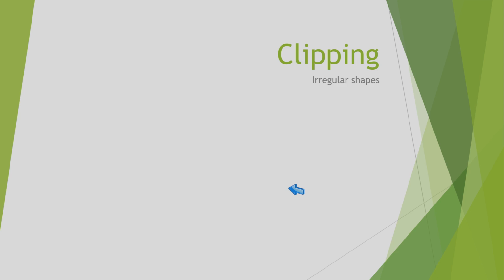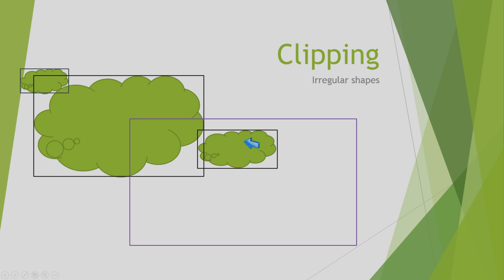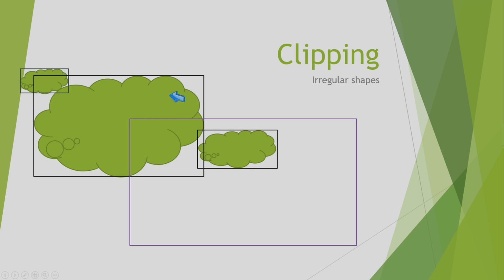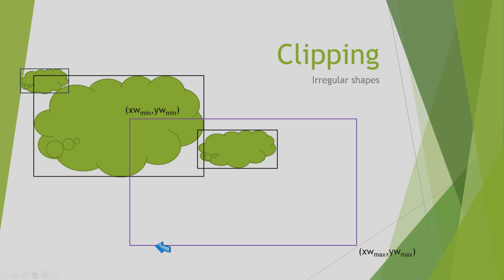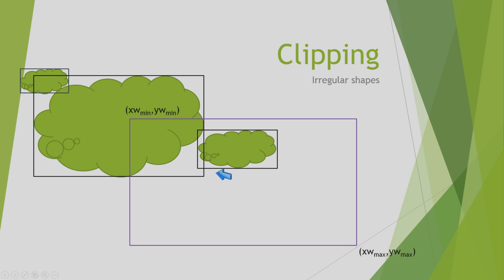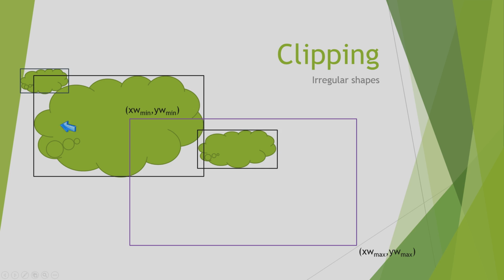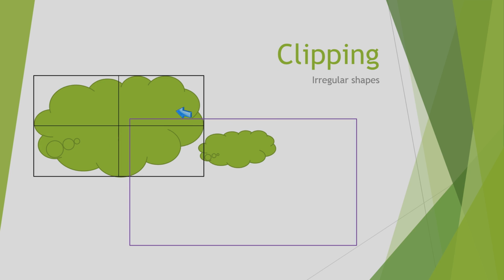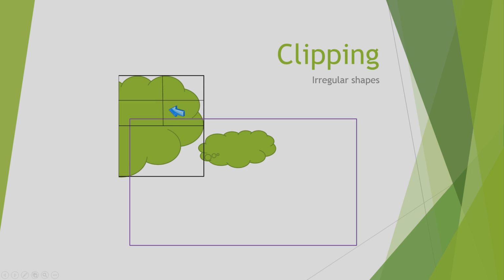Clipping Irregular Shapes